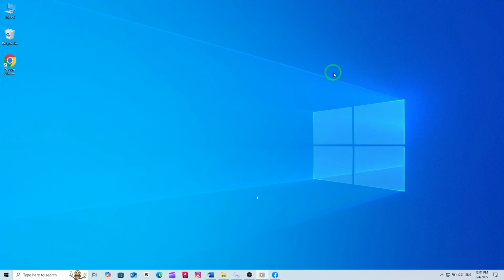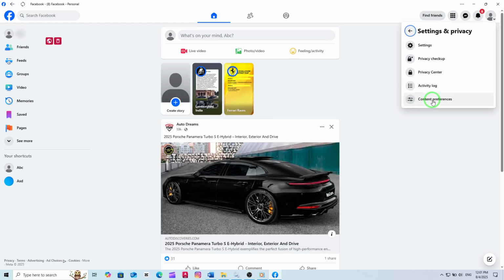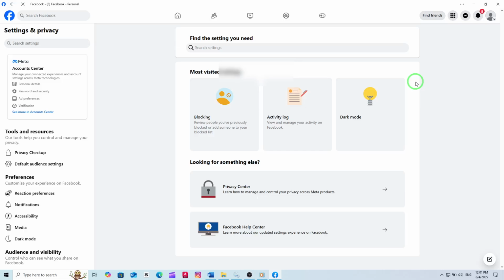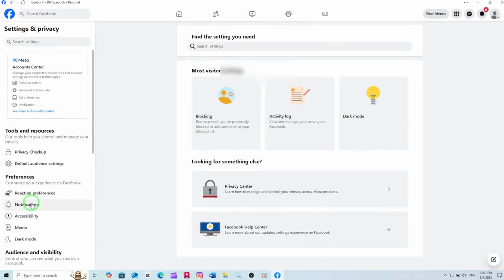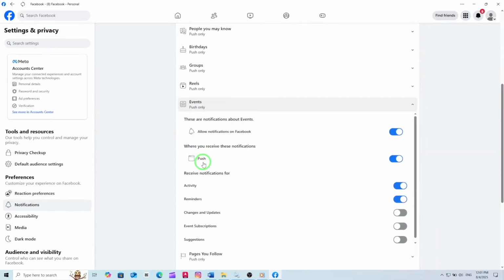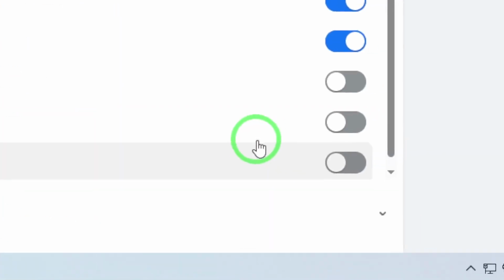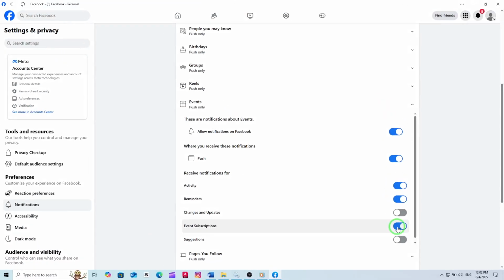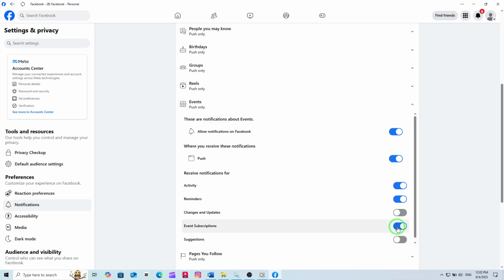How To Enable Events Subscriptions Notifications On Your Page On Facebook App On PC (New Update)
Learn how to enable event subscription notifications on your Facebook page using the Facebook app on your PC with the new update. Stay notified about events happening on your page quickly and easily by turning on this setting.

1. Open Facebook app

2. Click on your profile photo at the top right corner

3. Enter Settings and privacy, then Settings

4. Click on Notifications, then Events

5. Enable Event Subscriptions-
Timeline:
00:00 Start
00:12 How to do it
01:05 End